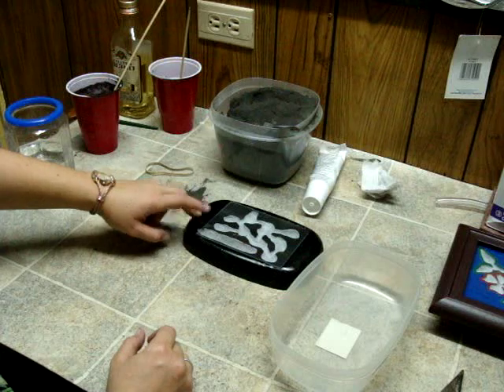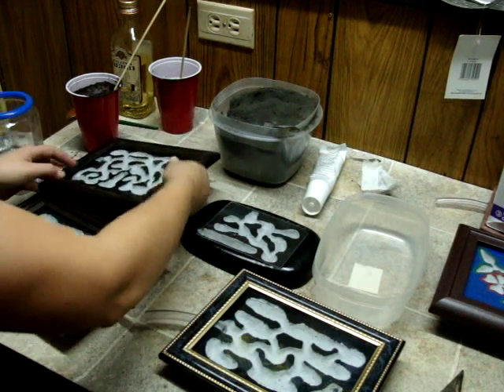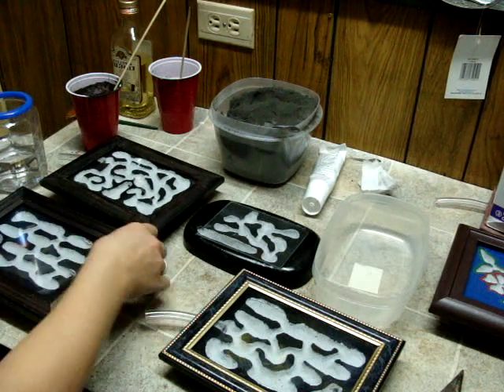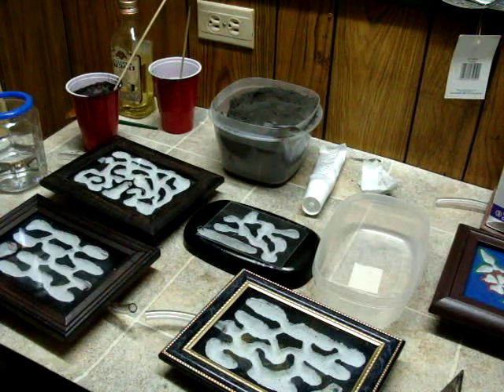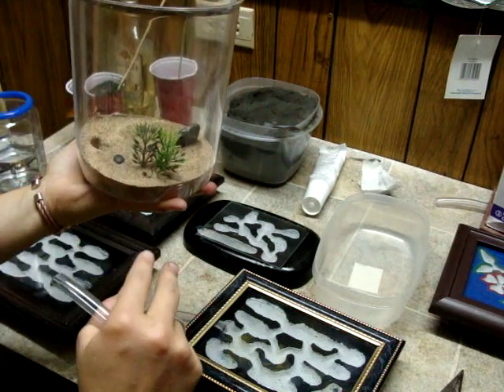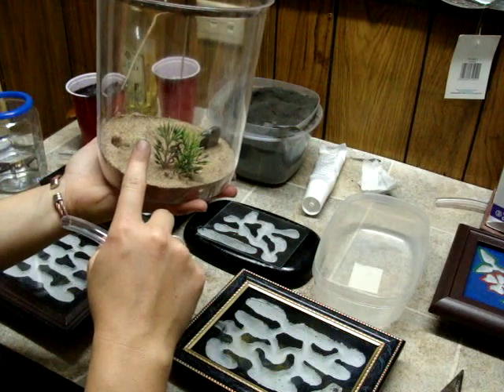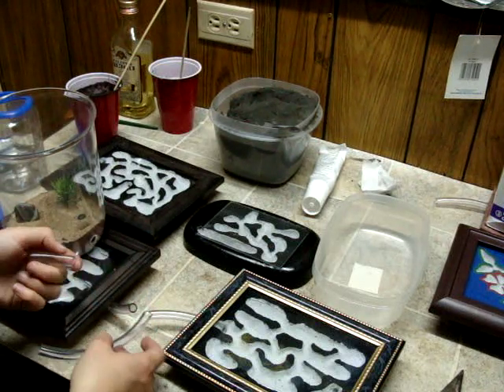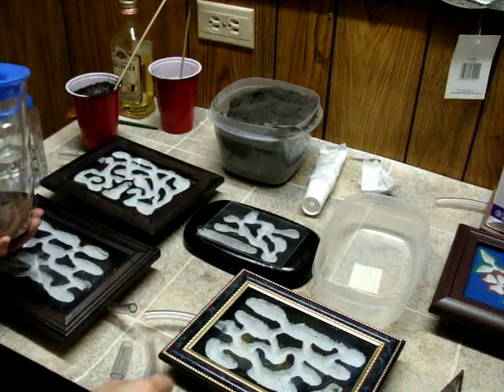How to make a Grout Formicarium for Ants Part 3 of 3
How to make Grout Formicariums for your ants.

Grout layer closest to the tunnels ratio:   2 Un-Sanded Grout : 1 Crushed Perlite
Grout layer for the base ratio:  1 Sanded Grout : 1 Sand

I have made a picture thread on how to build these
I also have several how to build threads for various things that may assist you in your ant keeping, including outworlds and waterers.